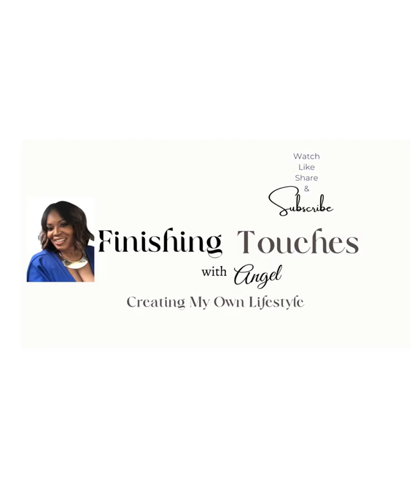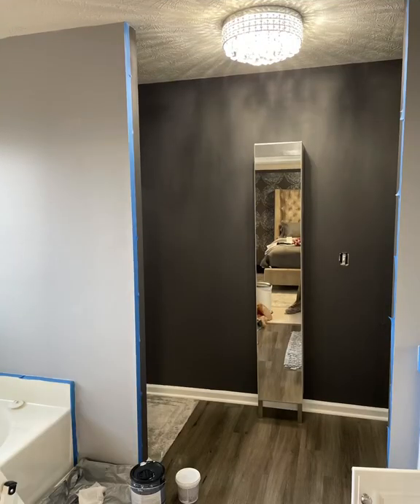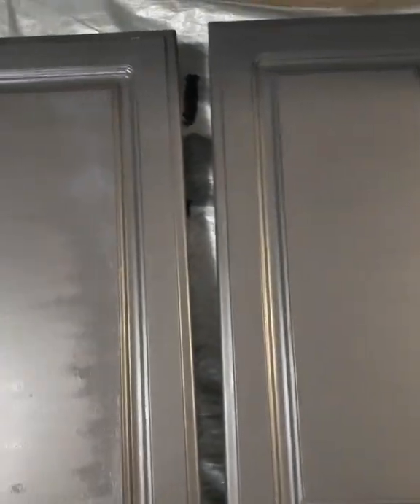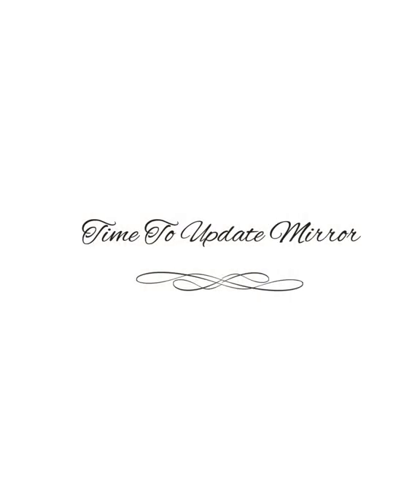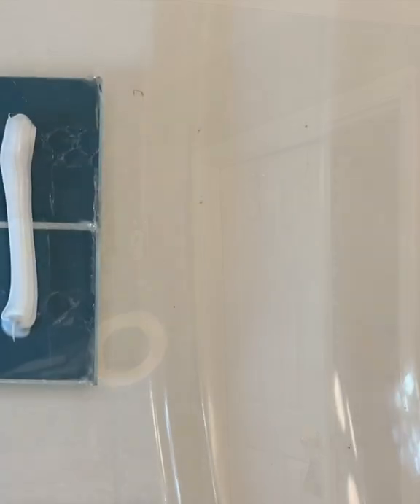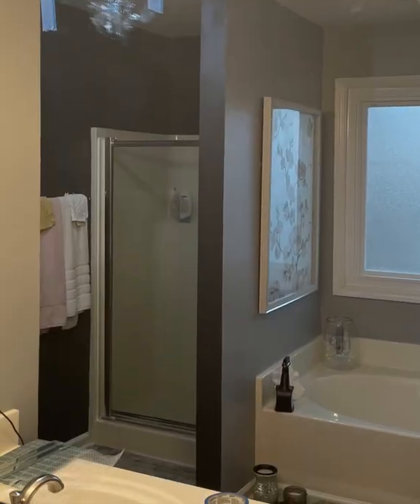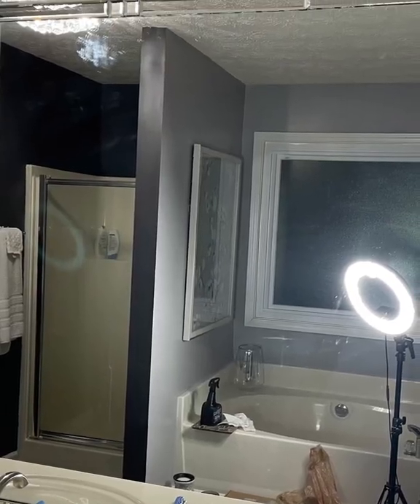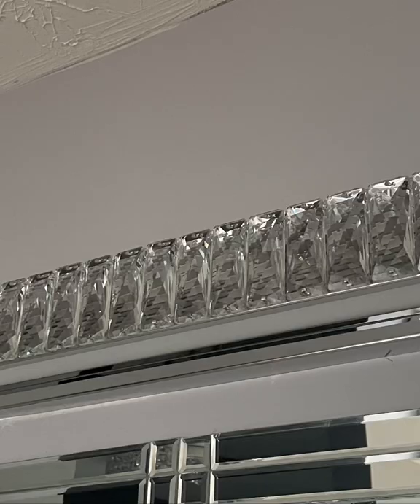Master Bathroom Makeover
How I transformed my master bathroom using items from Amazon, AtHome, Wayfair, and rugs.com
There are a few things I may add or change such as the faucets and possibly paint tub and shower but for now I’m satisfied with what I have completed. ❤️

*Lighting fixture over mirror
*Towel rack and all accessories including mirror wall plates/lights with cover
*Beveled Mirrors

AtHome
*Paintings
*Wall Sconce/Candle,Holders
*Large white vase over mirror cabinet

Rugs.com
*Gray rug